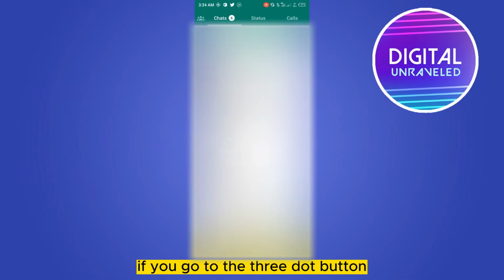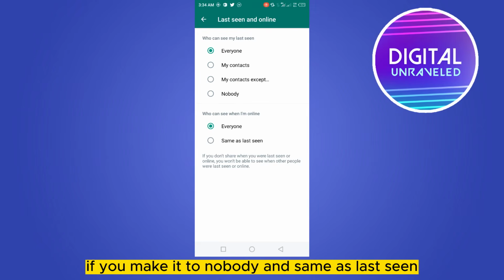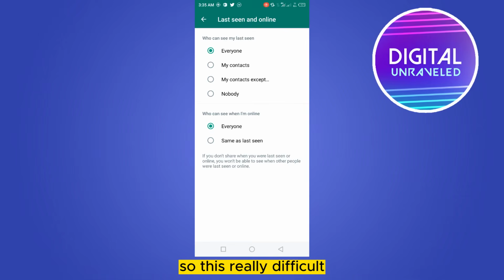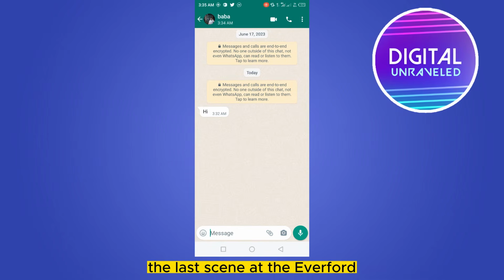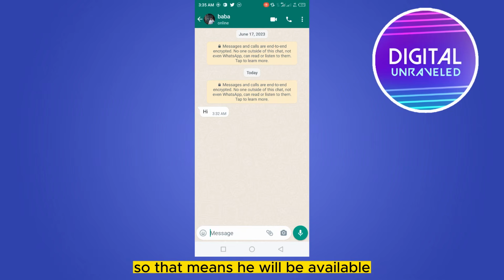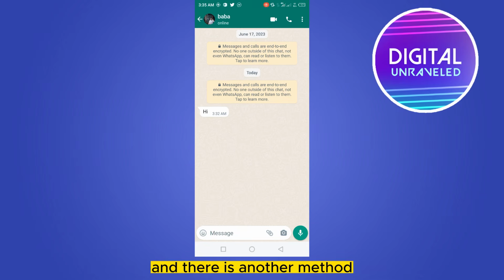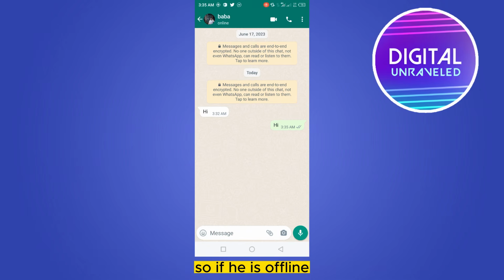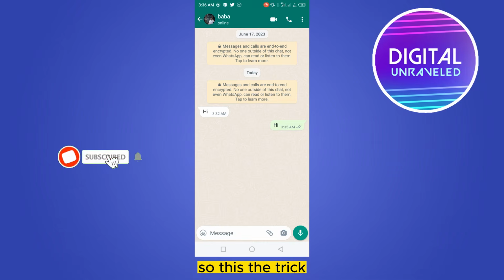How To Know If Someone Is Online On Whatsapp (2 Ways)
Learn How To Know If Someone Is Online On Whatsapp